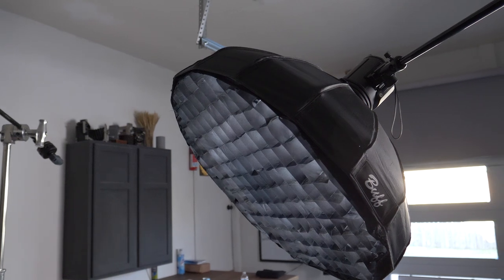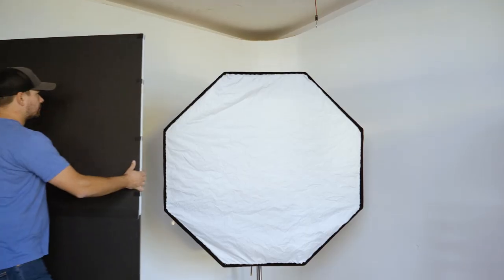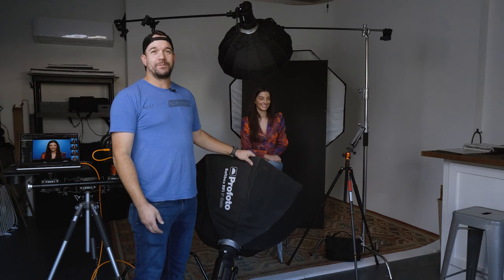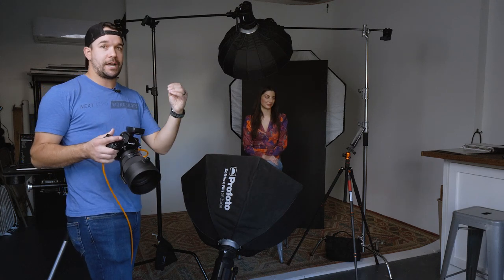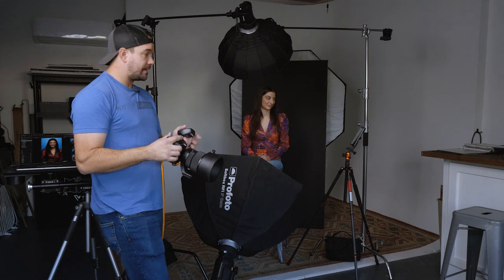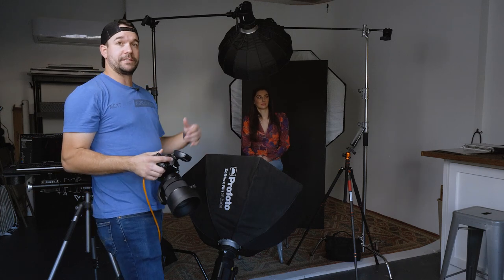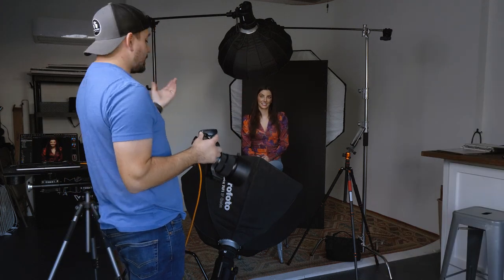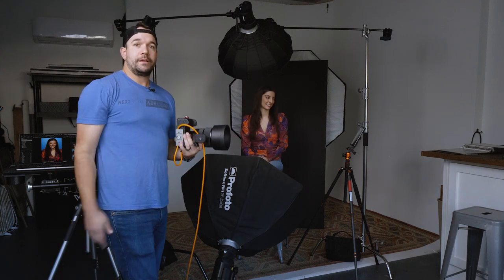Light it Like Jeff: Shooting Fun Colorful Profile Images | Ep 15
In this episode, Jeff walks us though his setup as he works with Caroline to create some incredible images for her modeling portfolio.

Using some gels and a large 5' Octa, Jeff uses a Foldable V-Flat to control the super wide spill to make this single large light work as a rim light and hair light all at once.

Watch along and maybe even take notes, as Jeff expertly breaks down his lighting setup and the techniques in-use while he builds this captivating composition live and on camera.